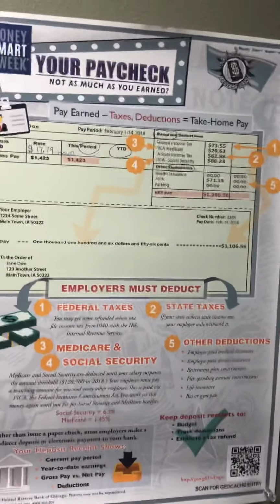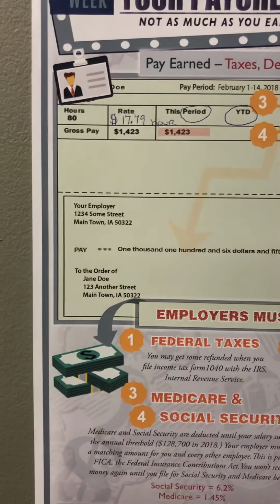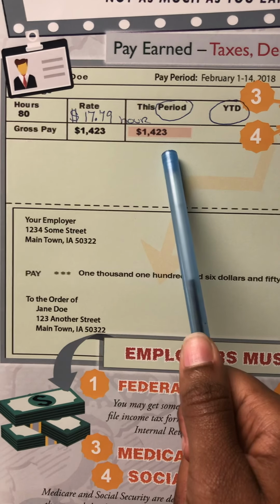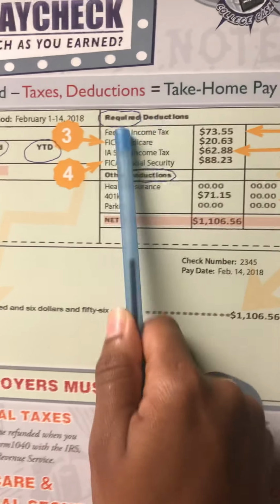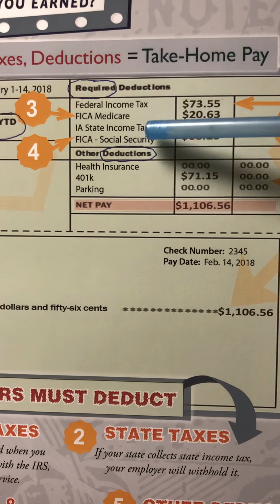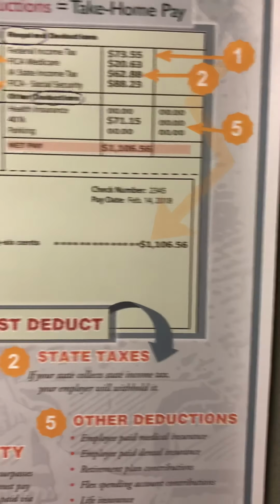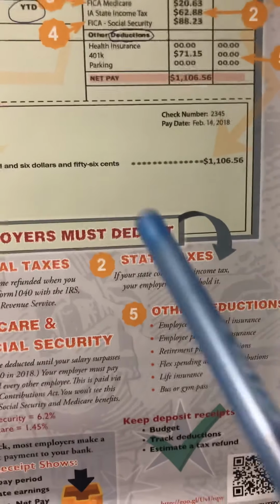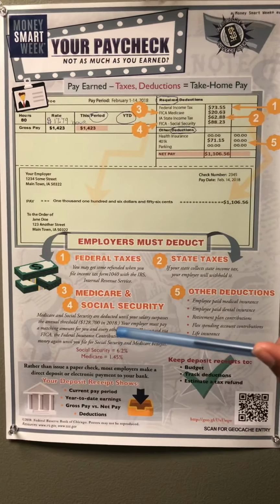BRIALife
Personal Finance Check-In: How come my check is short? My pay doesn’t match what I earned.